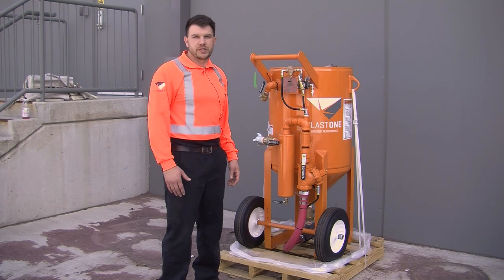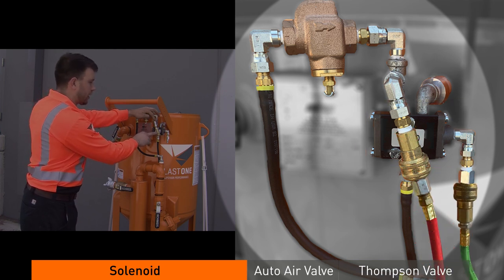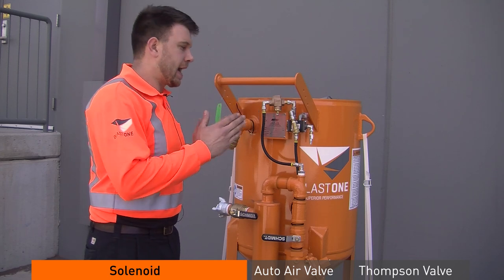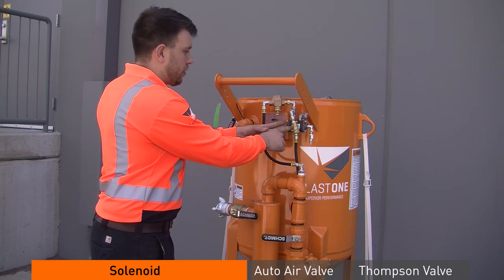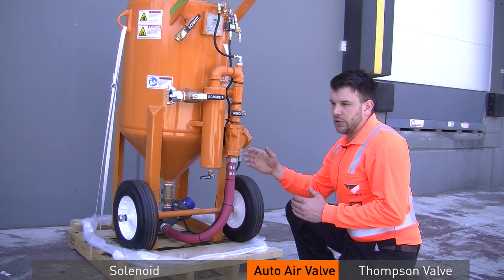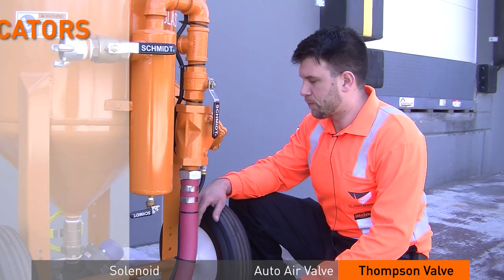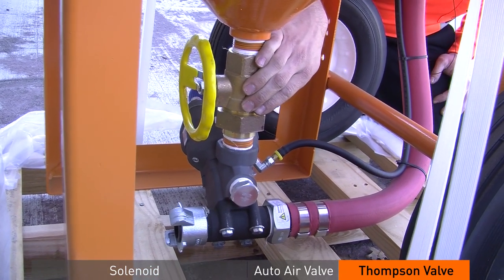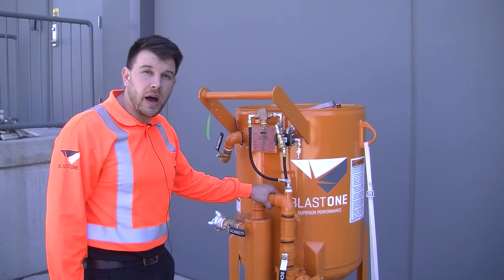Troubleshooting a 6.5 Blast Pot with Thompson valve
In this Primed Insight, Vince walks us through the most common issues affecting a pressure hold blast pot with a Thompson Valve. He covers the solenoid, auto air valve, and Thompson Valve.